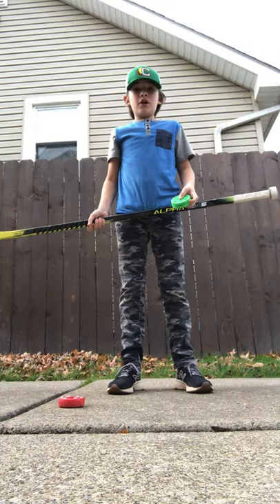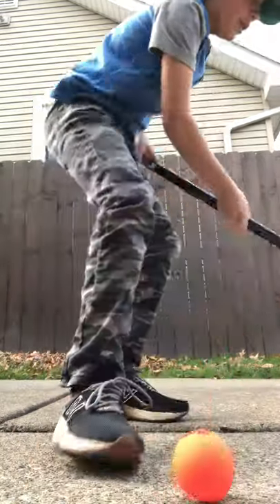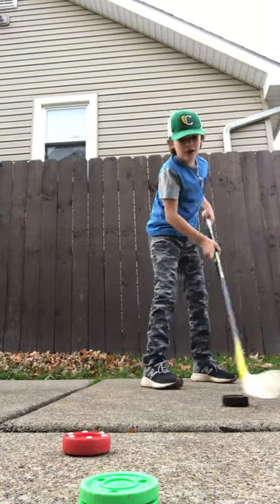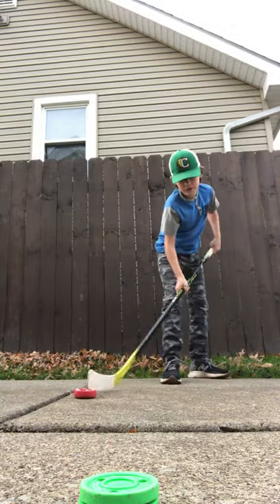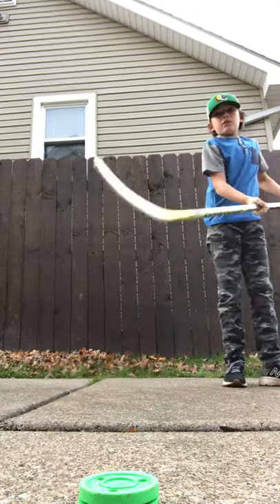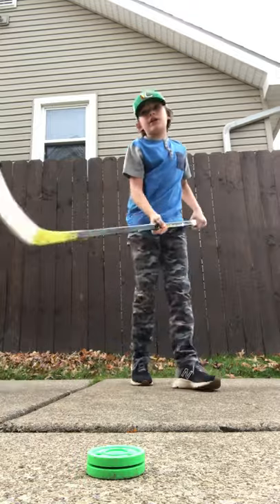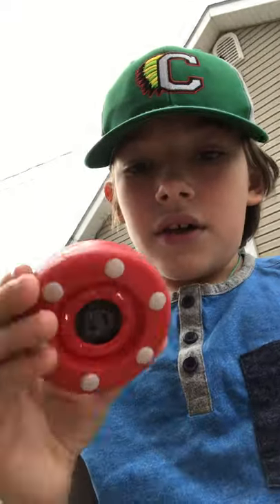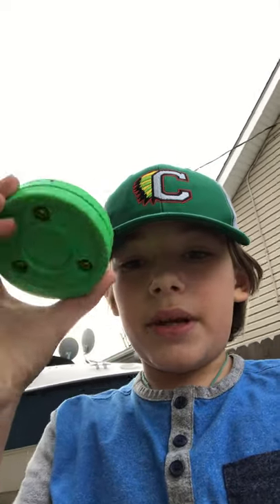What is the best outdoor hockey puck?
This video goes through the green biscuit vs. slider puck vs. ball vs. rubber puck!